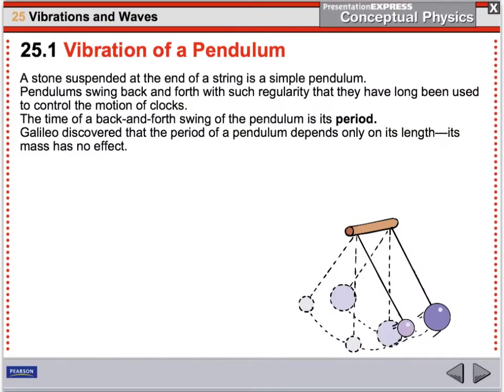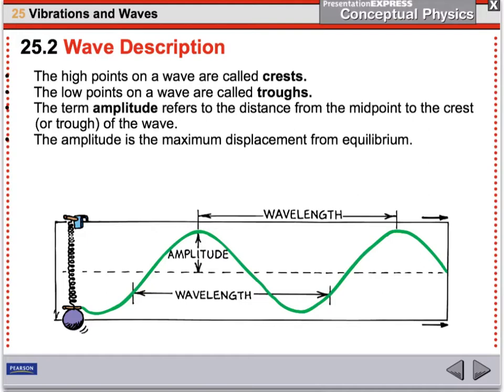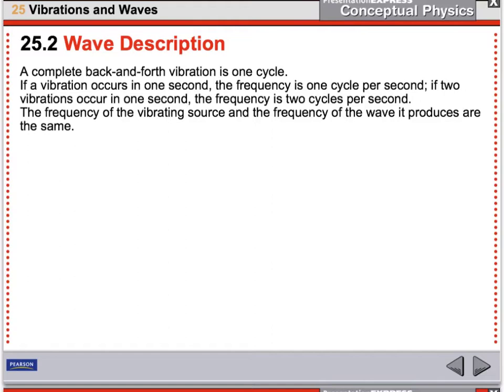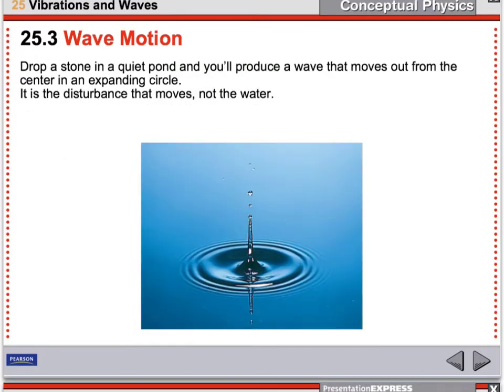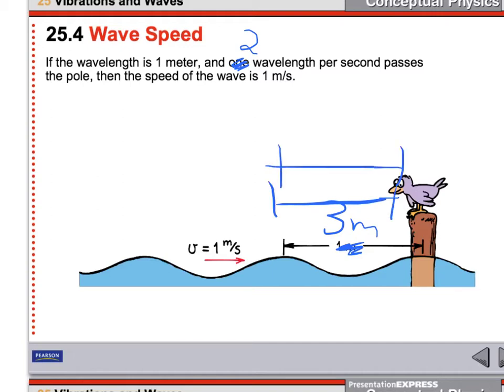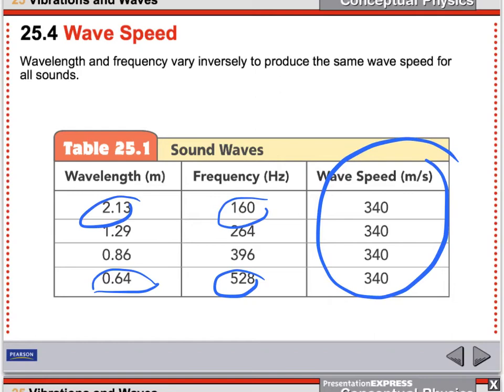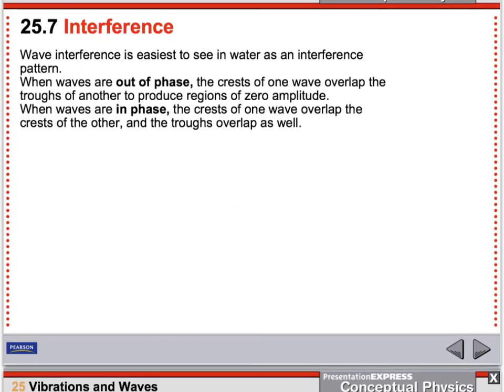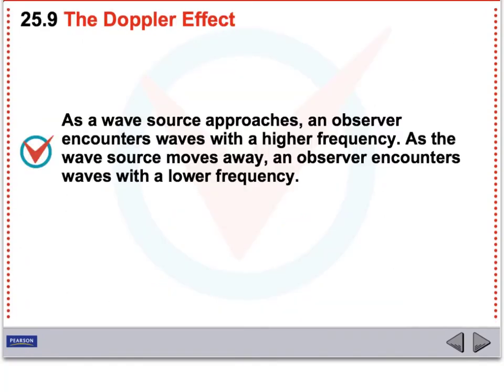Wave basics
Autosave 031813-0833